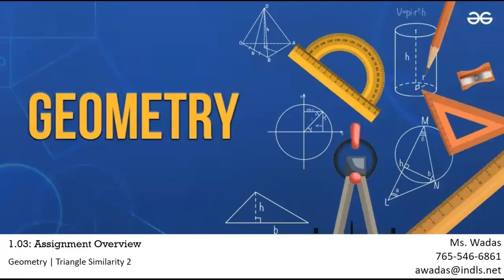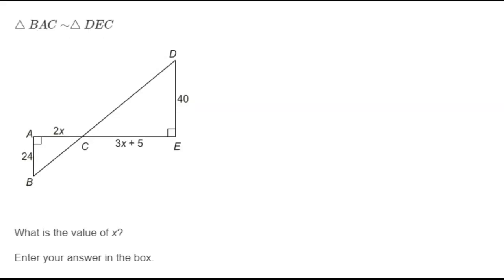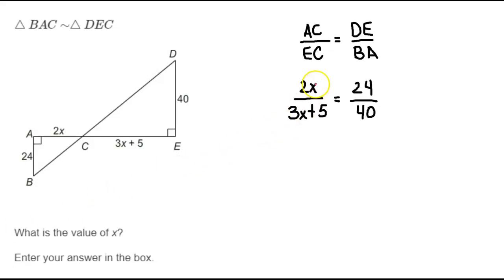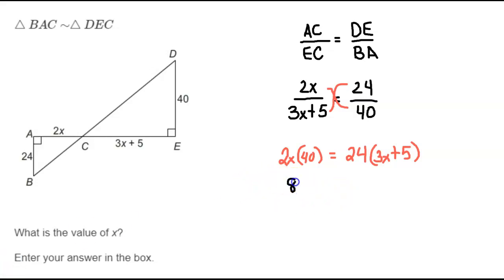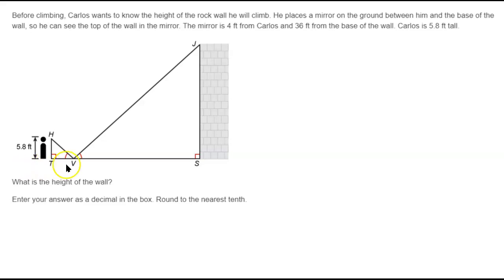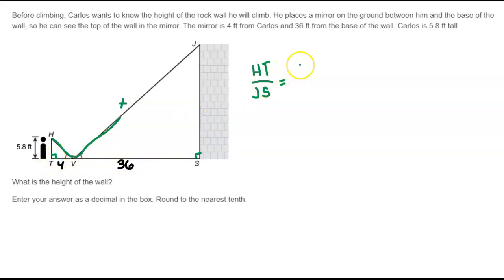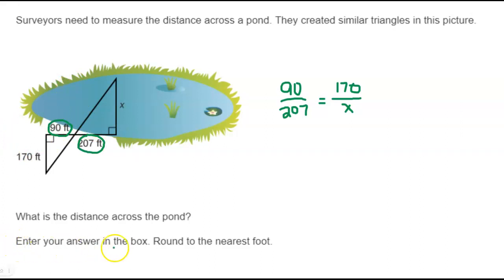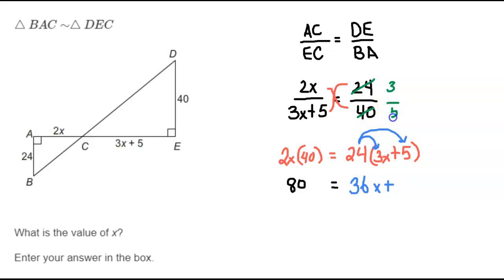B1.03 Assignment Overview